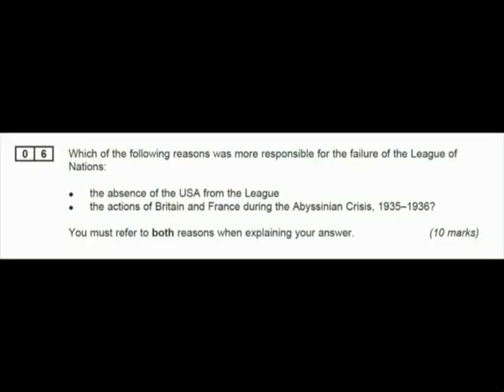paper 1 question 3.wmv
How to answer the evaluate question from History GCSE Paper 1, it's the big one worth 10 marks.